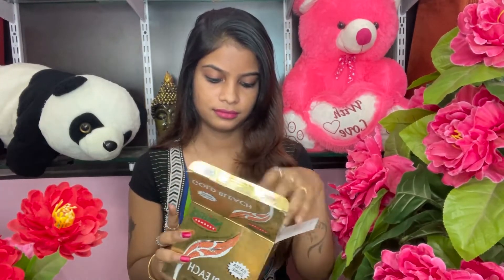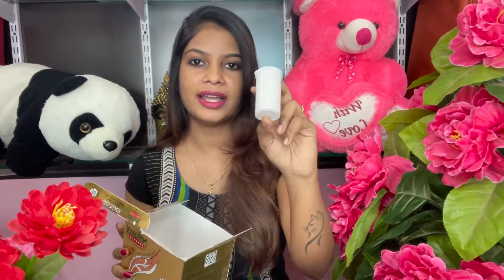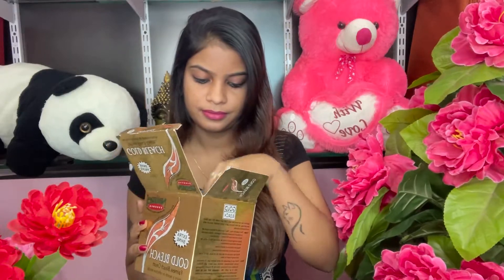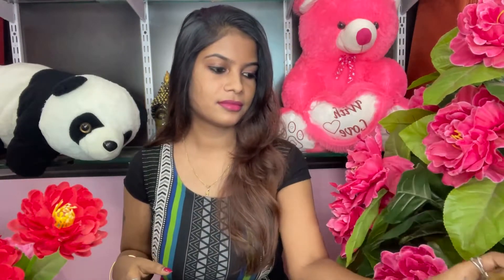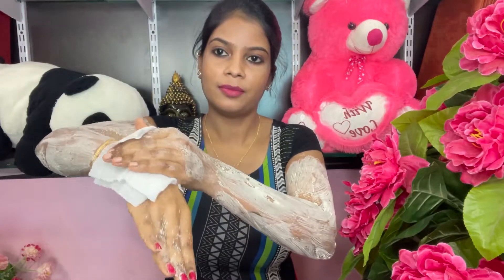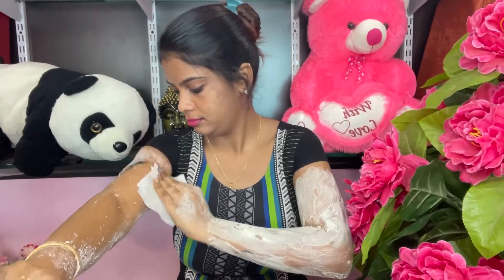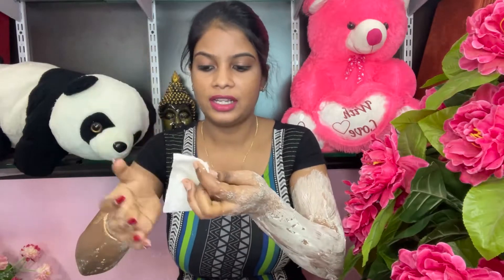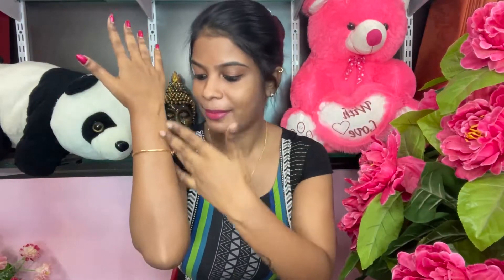SKIN COLOUR TRANSFORMATION PART 2 IN TAMIL | FULL BODY SKIN WHITENING IN 15 MINS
In this video, i revealed one of my favourite product which i use to tone up my complete body skin color. I hope this video will be useful to you.